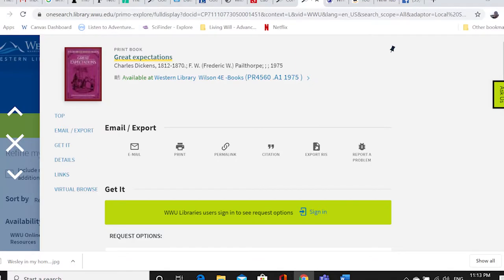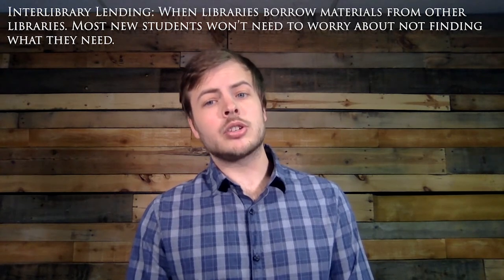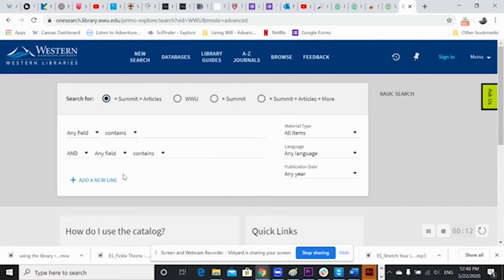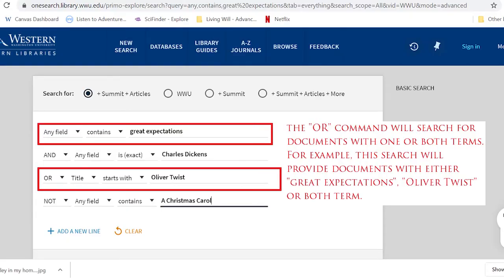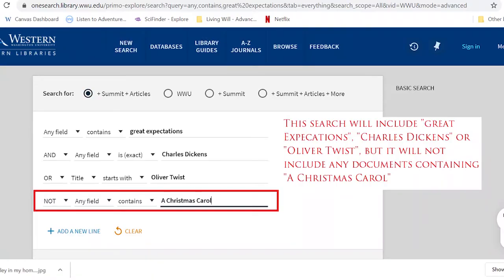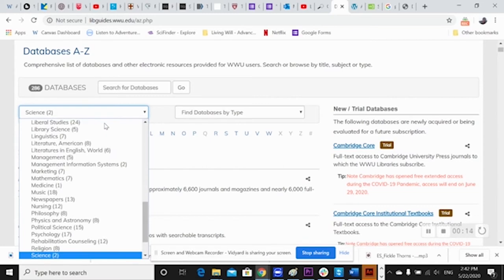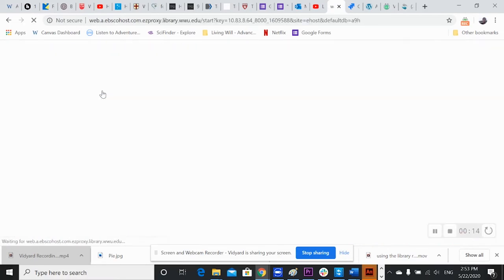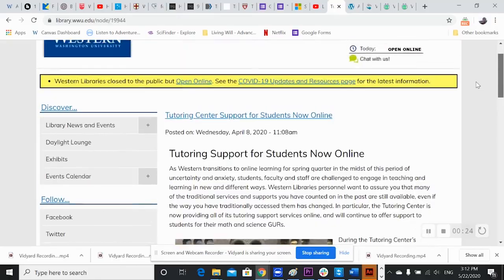Lecture 3 - How to Navigate Library Websites and Databases - How To Survive Being A College Student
In this lecture, Robert Jackson covers how to navigate a school library website and take advantage of the numerous resources available to you as a student.

EDITORS NOTE:
I know that this lecture was supposed to be on living off campus, but I was working on this video first, and when I finished the video I placed it before the living off campus lecture, so "Living off campus" will be Lecture 4, not Lecture 3. We apologize for the confusion.

Supplementary Information:

Script:
file:///C:/Users/wesle/Documents/How%20to%20use%20the%20Library%20Website.pdf